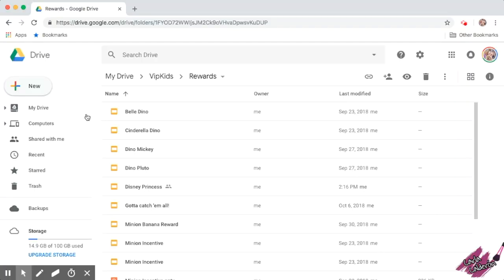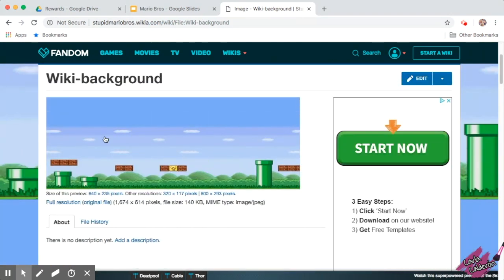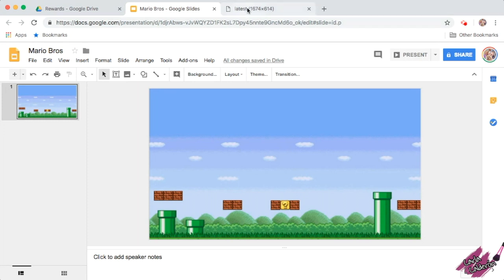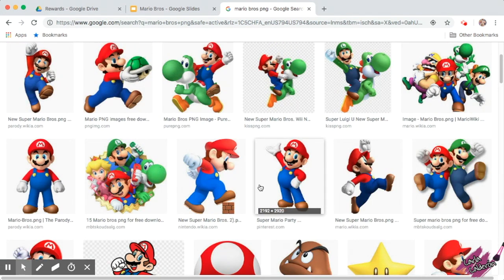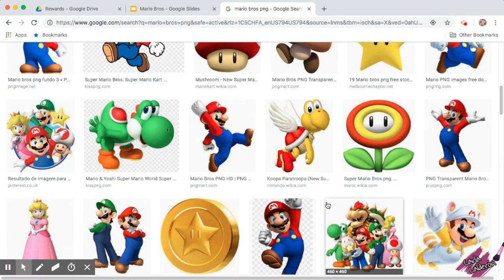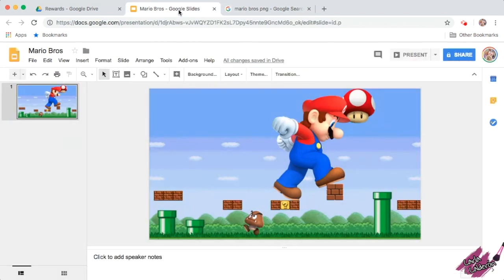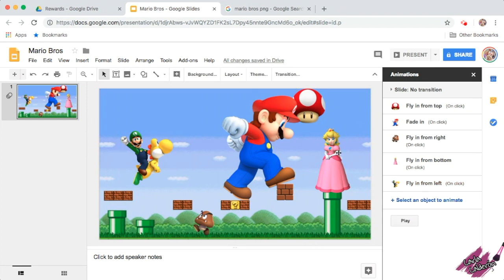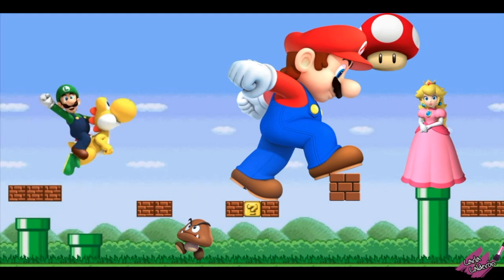How to Create Reward System using Google Slides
Hello everyone!
I made this tutorial on how to create reward system using Google Slides.
I'm a fan of creating my own things and that's the reason I made this tutorial because I know there's people out there wanting to learn how to create their own google slides for their classroom 😉